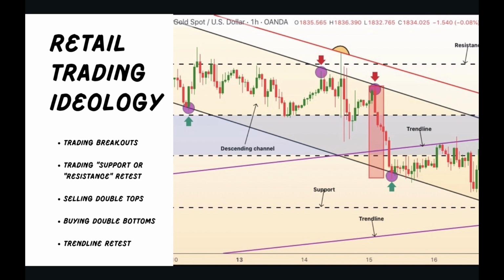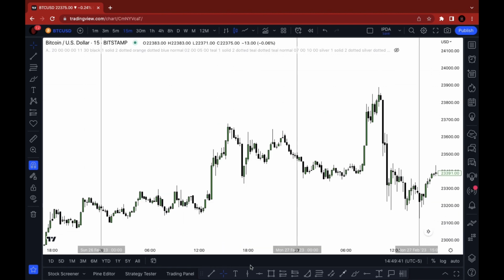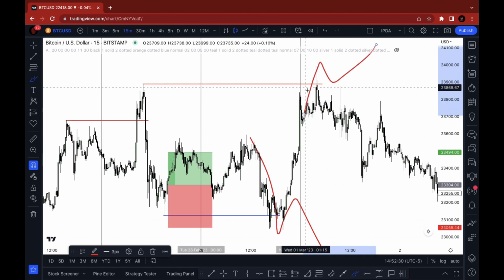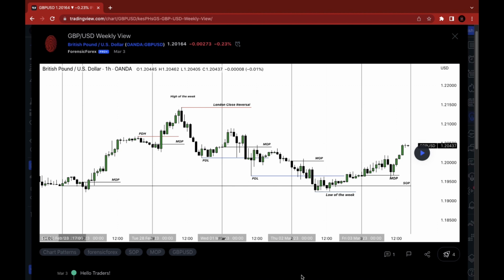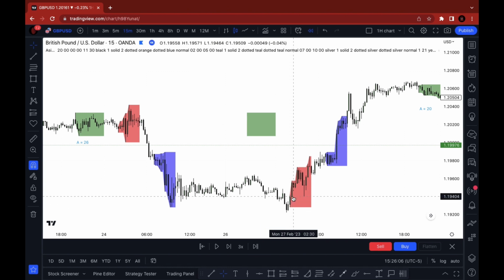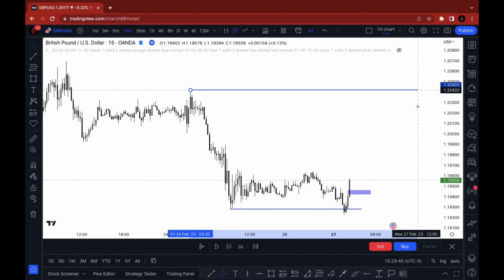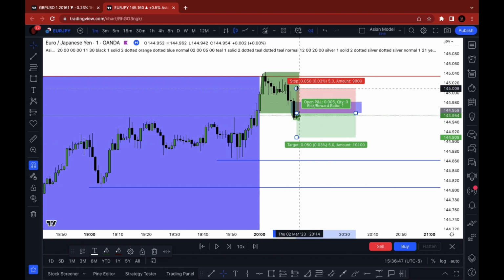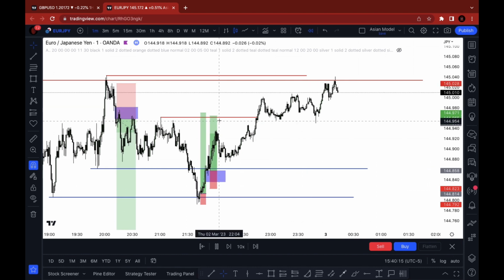Simple entry techniques￼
Hello Traders! This Video speaks about entries I like to use.